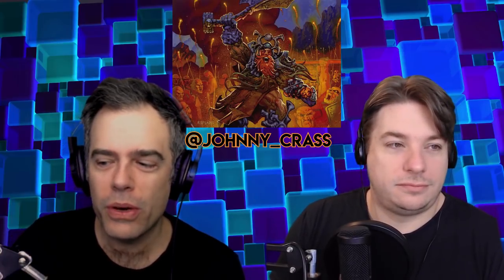E199.1 - Commander Cube | Commander's Brew | Magic the Gathering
Like drafting a cube? How about a Commander Cube? This week, our special guest @johnny_crass explains all about his Commander Cube. How to draft it, how to play it, and his philosophies behind what goes in and out! - also, we know this should have been episode 200, but we're waiting until Andy's officially back for that one!

if you'd like to donate to the podcast and get all the cool perks!

Watch us play with Brews just like this one in Battle of the Brews! We invite a couple of our comedy pals for sweet brews and big laughs.

for direct downloads and a streaming version of the podcast.

Like our kind of humour? Check out our Brews News comedy playlist on YouTube for real inside jokes for Magic players!